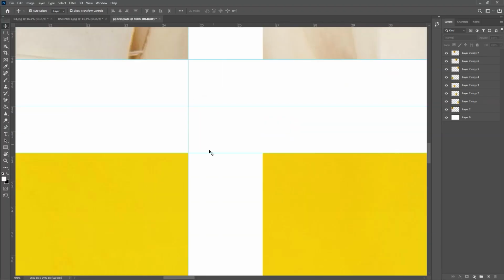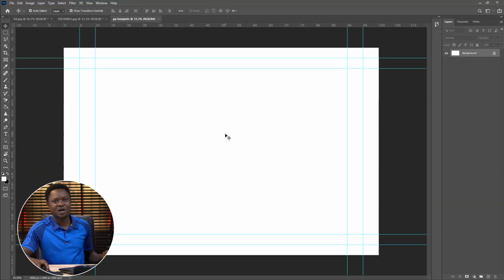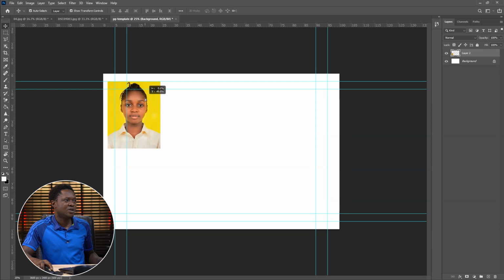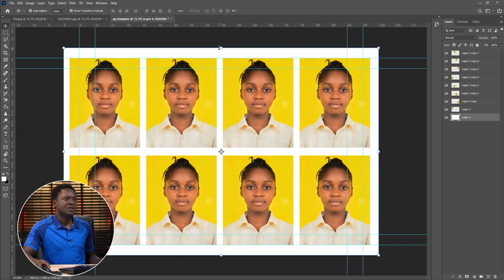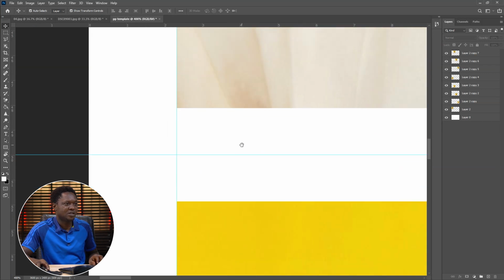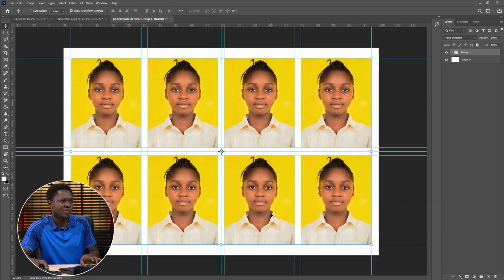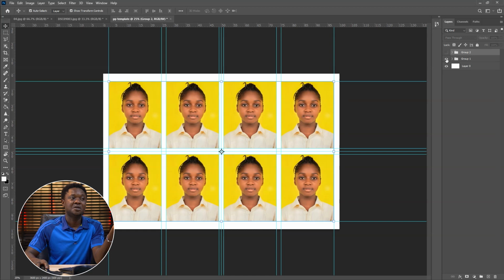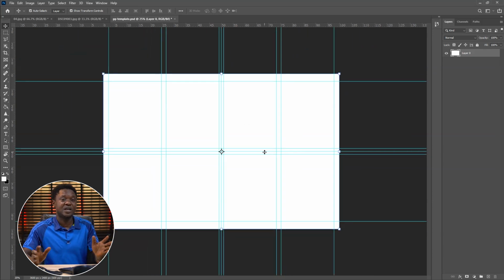How to create and save passport I.D. template in adobe photoshop.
If you're looking to create or save a passport template in Adobe Photoshop, then this video is for you! In this tutorial, we'll show you how to create a passport template in Adobe Photoshop, and how to save it so you can use it later on.

This photoshop tutorial is a great way to get started creating your own passport template. After watching this video, you'll be able to create your own passport templates using Adobe Photoshop, and save them so you can use them whenever you need them.